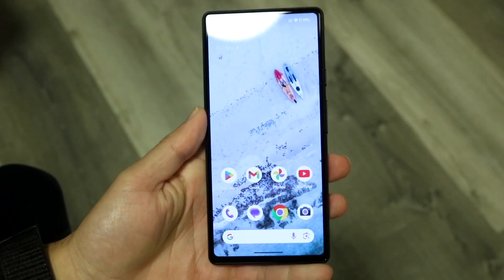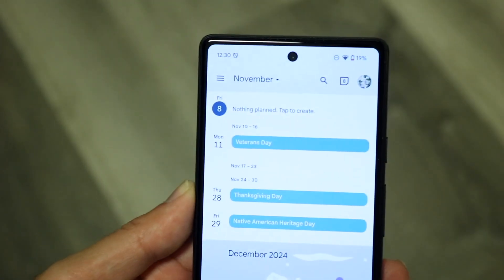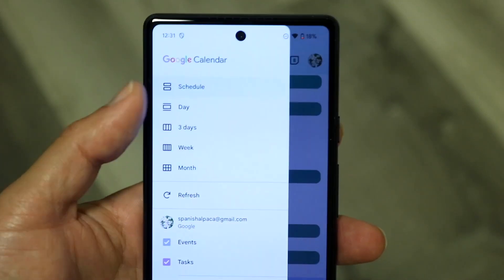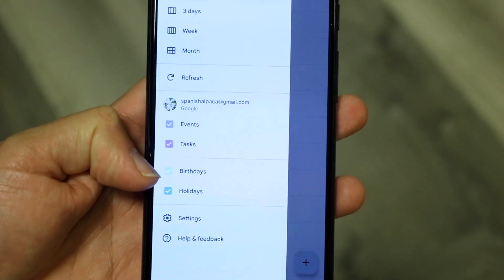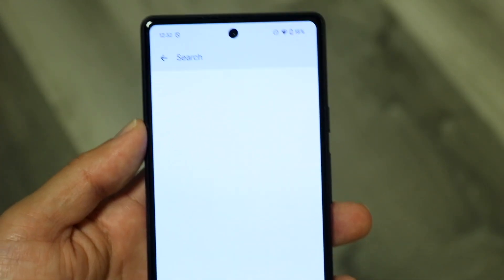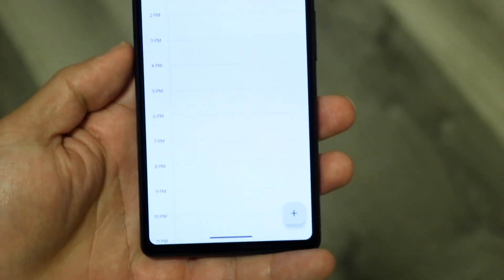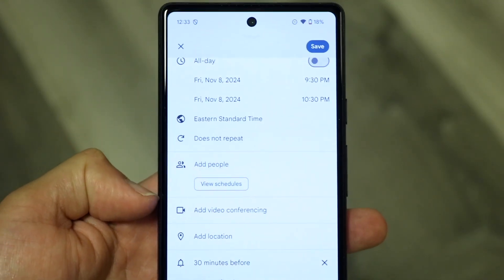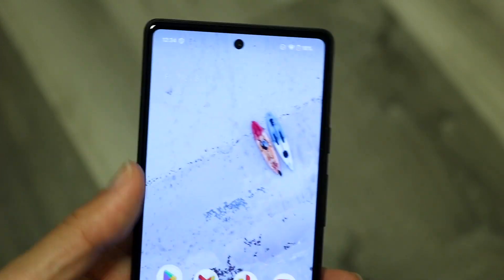How To Use Google Calendar! (Complete Beginners Guide)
Here is exactly How To Use Google Calendar! (Complete Beginners Guide)